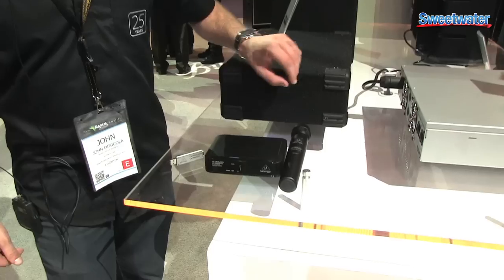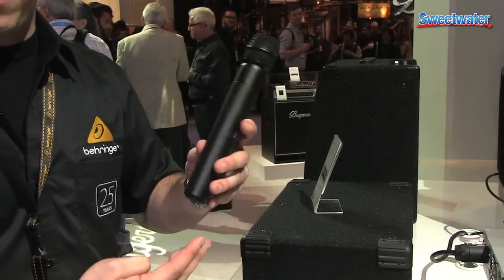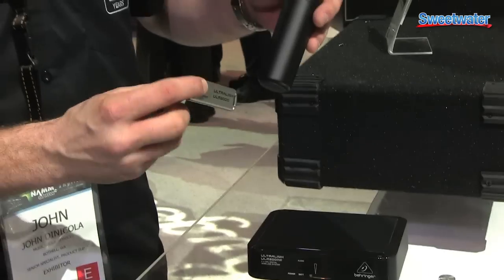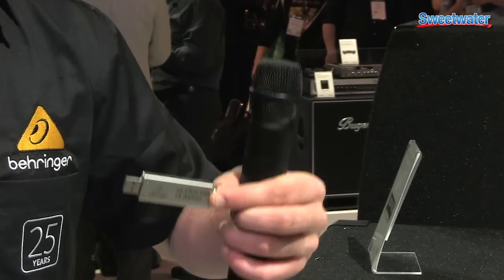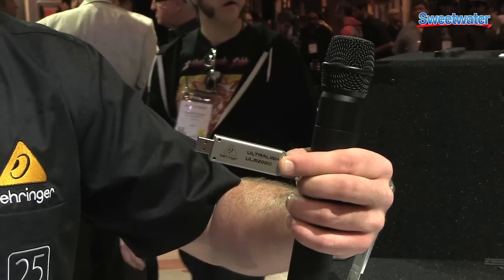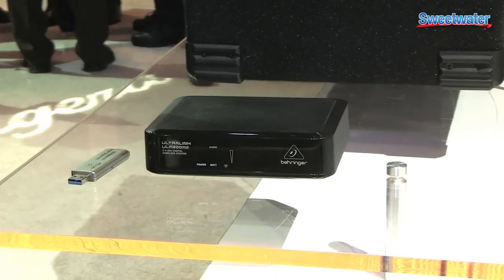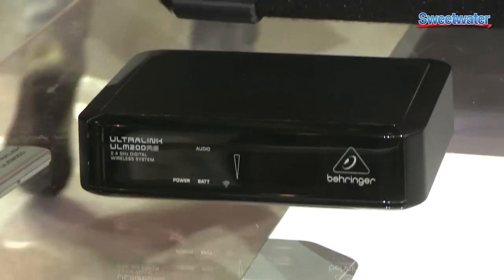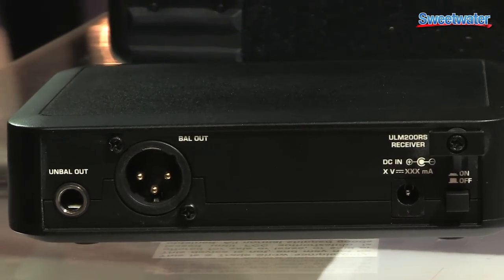Behringer ULM Wireless Overview - Sweetwater at Winter NAMM 2014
Behringer offers an affordable entry point into the world of 2.4GHz digital wireless with their ULM series systems. Offering a host of industry standard features and incredible low-noise/low-dropout performance, these systems are perfect for performers and venues alive. They're available in a variety of configurations optimized for handheld, lavalier, and instrument use, and there's a USB version of the ULM receiver for easy connectivity to your Mac or Windows PC.